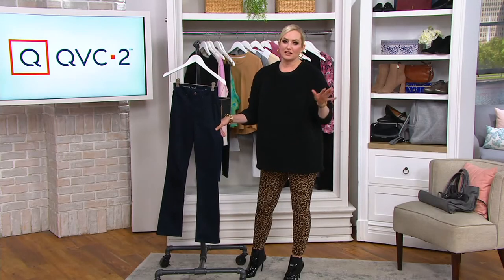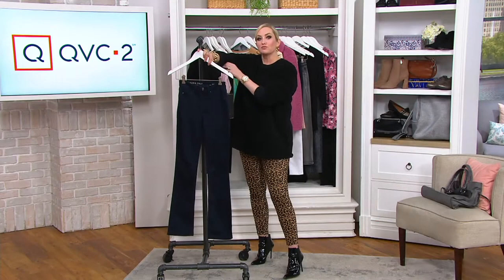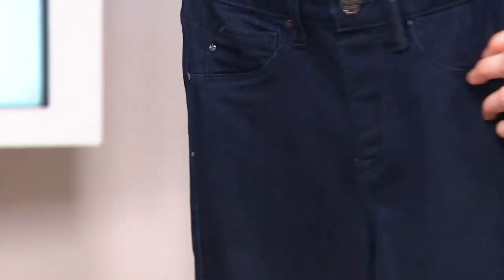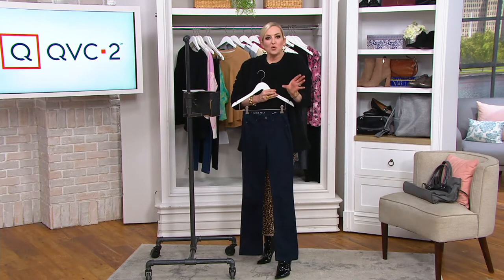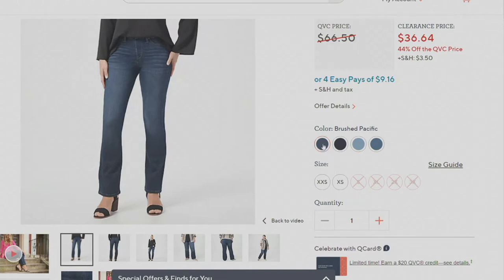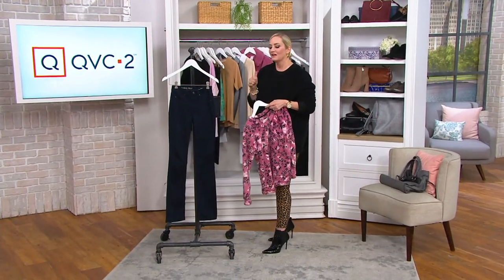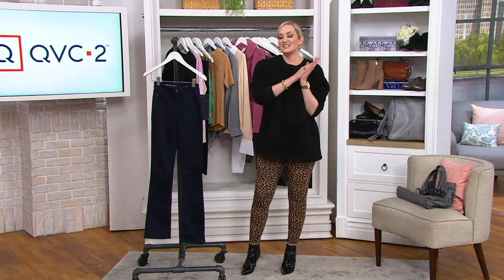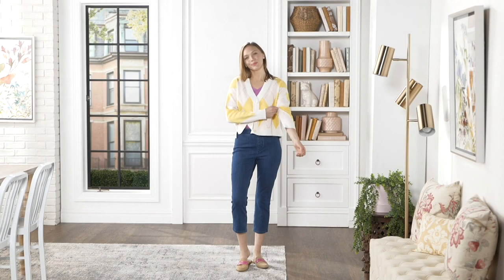Laurie Felt Silky Denim Pull-On Baby Bell Jeans on QVC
Laurie Felt Silky Denim Pull-On Baby Bell Jeans